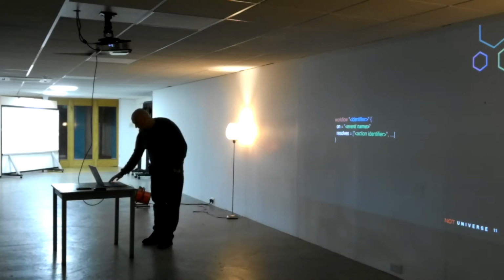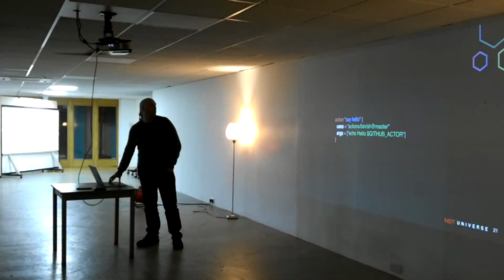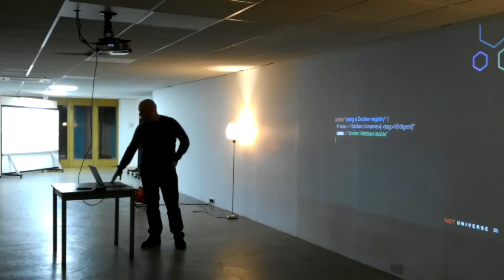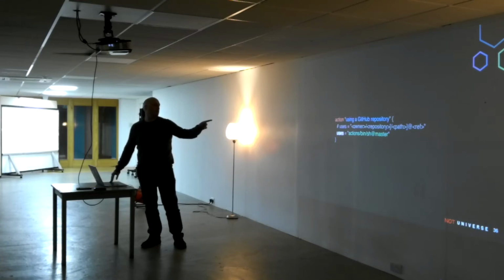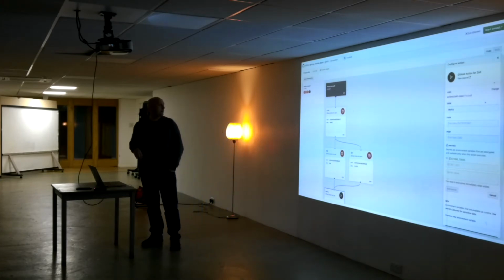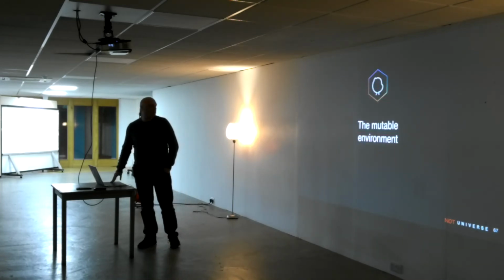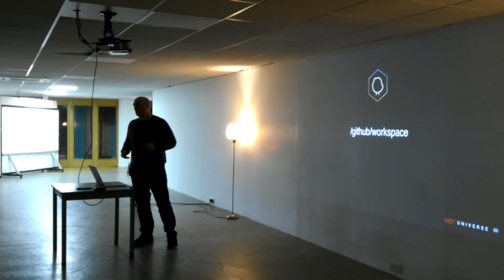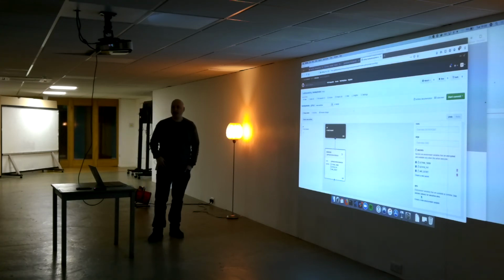An Introduction to GitHub Actions by Anthony Sterling – PHP North East, February 2019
Anthony Sterling from GitHub talks us through GitHub Actions.